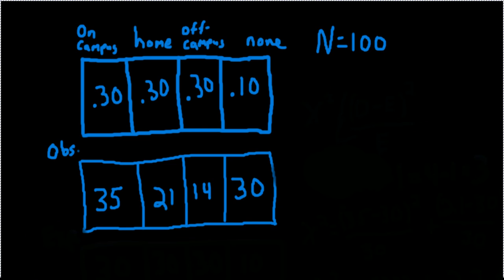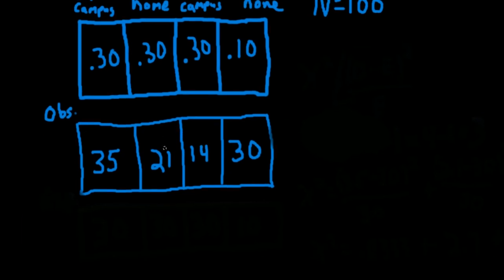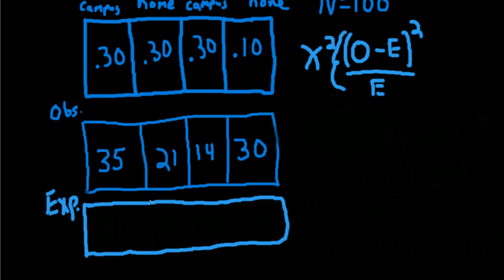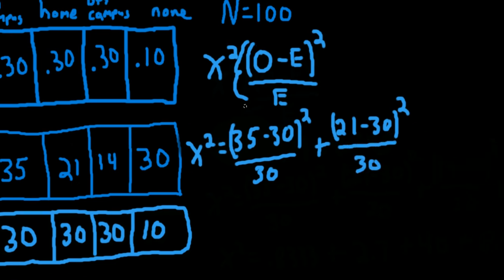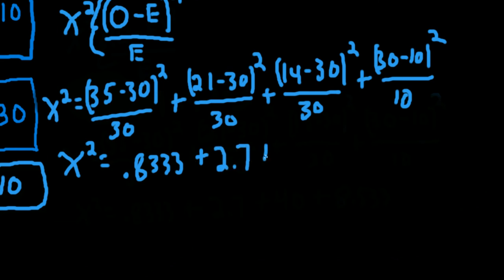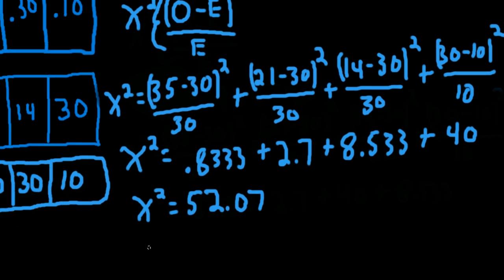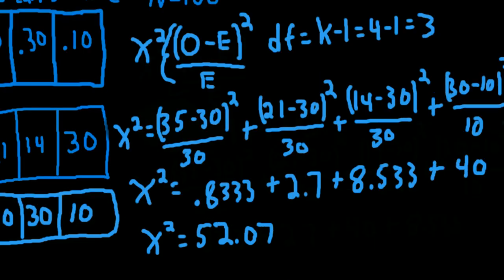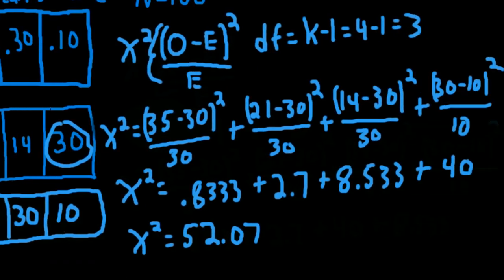goodness of fit chi square hand calculations